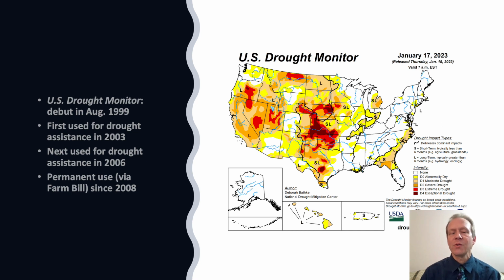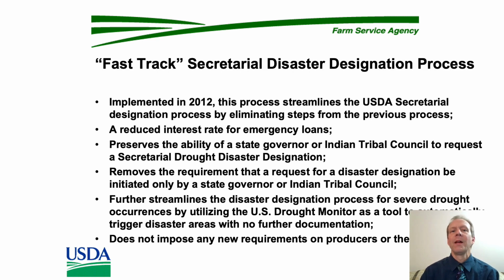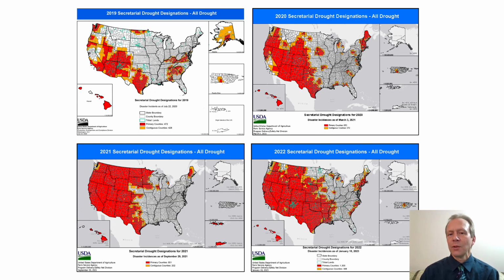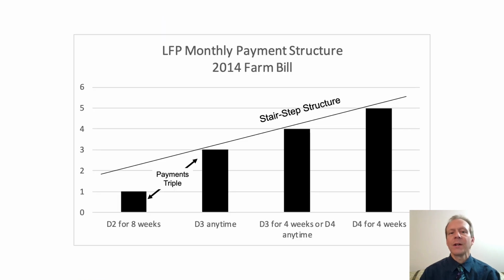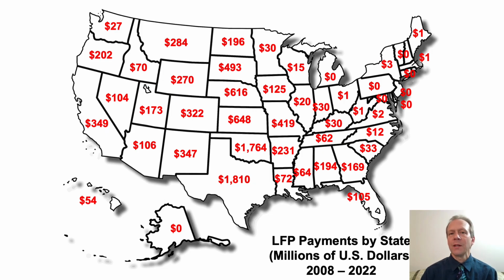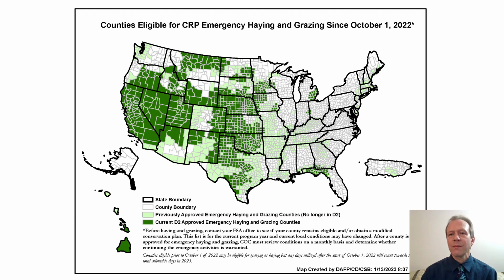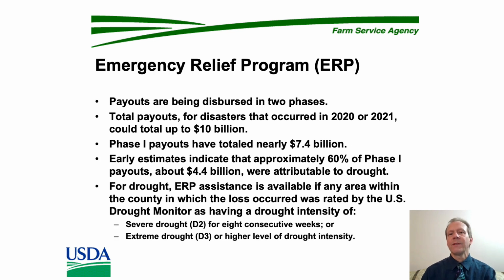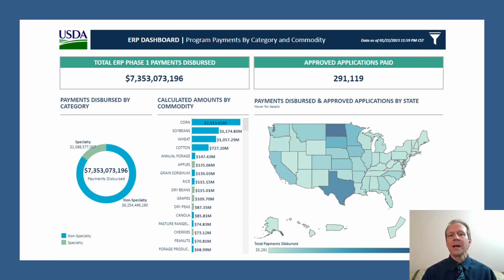Drought Assessment in a Changing Climate Webinar: What Financial Assistance Does the USDM Trigger?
The objective of this webinar is to provide initial context and scientific background for understanding drought assessment challenges in the face of climate change, including the current state of the science and common terms (e.g. drought assessment, aridification vs. drought), and an understanding of what’s at stake when drought assessment does not keep pace with a rapidly changing climate.

This presentation, by Brad Rippey with the U.S. Department of Agriculture, discussed USDA-administered financial assistance programs for drought.